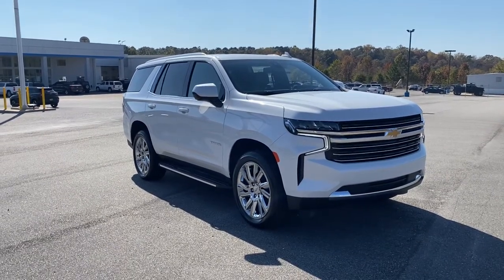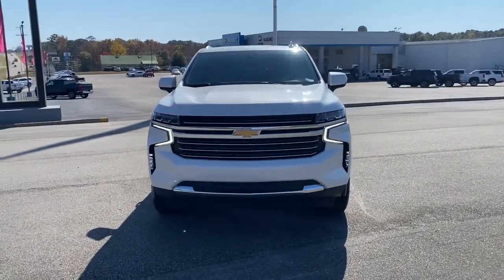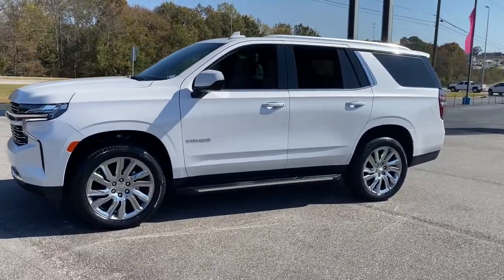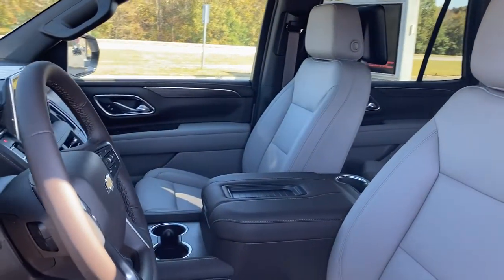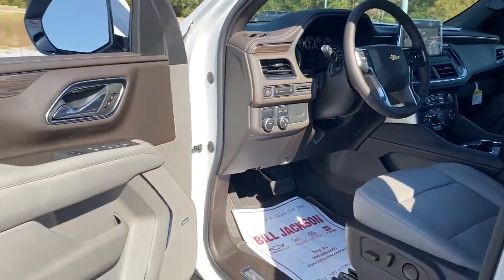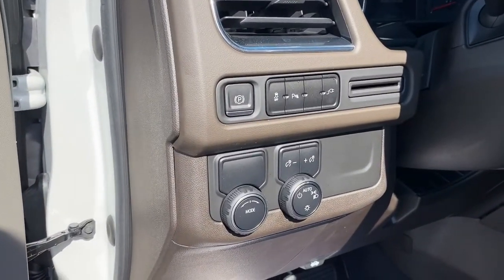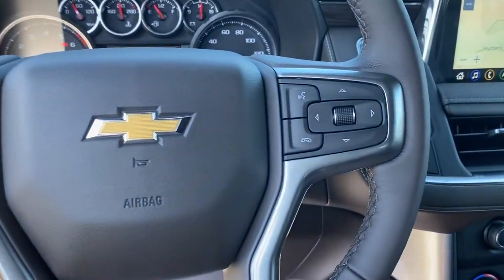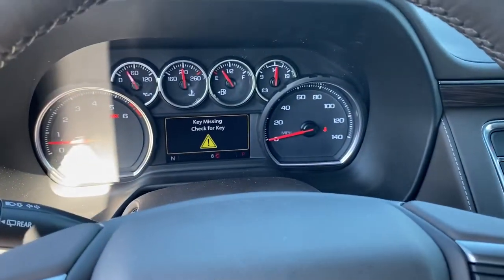2021 Chevrolet Tahoe Troy, Brundidige, Luverne, Enterprise, Ozark, AL T454048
Iridescent Pearl Tricoat New 2021 Chevrolet Tahoe available in Troy, Alabama at Bill Jackson Chevrolet. Servicing the Brundidge, Luverne, Enterprise, Ozark, AL area.

Iridescent Pearl Tricoat 2021 Chevrolet Tahoe LT RWD 10-Speed Automatic with Overdrive EcoTec3 5.3L V8 Gideon/Very Dark Atmosphere Leather.brbrRecent Arrival!brbrAwards:br  * JD Power Automotive Performance, Execution and Layout (APEAL) Study   * ALG Residual Value